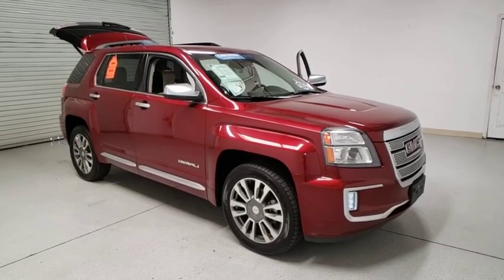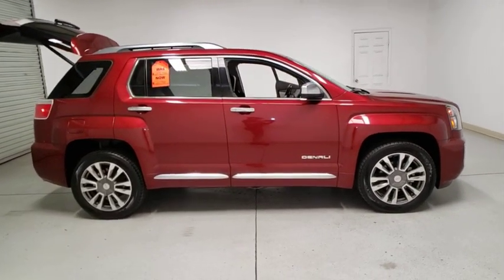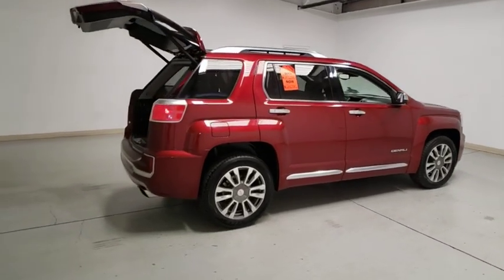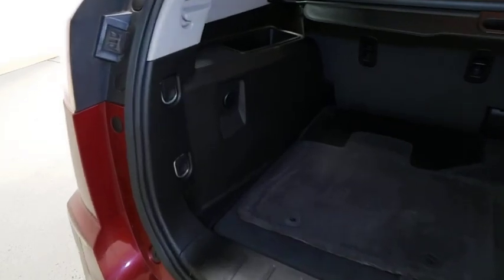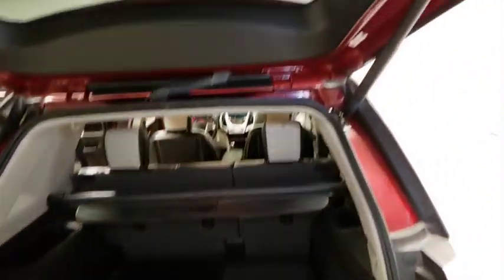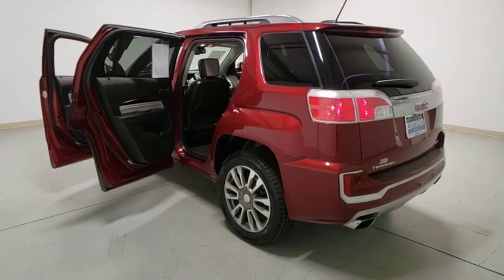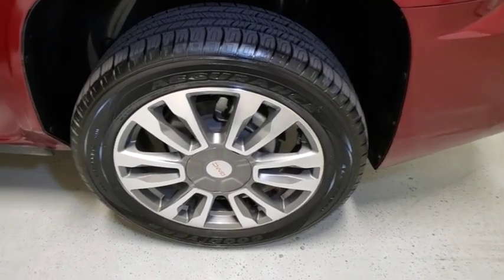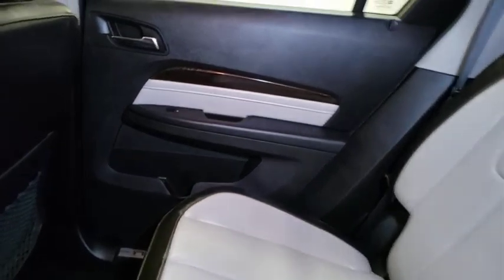2016 GMC Terrain Prescott, Flagstaff, Phoenix, Bullhead City, Havasu, AZ G44468A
Crimson Red Tintcoat Used 2016 GMC Terrain available in Prescott, Arizona at Findlay Buick GMC Prescott. Servicing the Flagstaff, Phoenix, Bullhead City, Havasu, AZ area.

Welcome to Findlay Buick GMC in Prescott, AZ. All of our vehicles are hand picked and inspected for your piece of mind. This GMC is equipped with the following options:brbrbrLeather Seats, Power Liftgate, Bose High End Sound Package, Automatic headlights, Heated/Cooled Seats/Heat Package, AWD, Navigation System.brbrCARFAX One-Owner. Clean CARFAX. Certified. Crimson Red 2016 GMC Terrain Denali AWD 6-Speed Automatic 3.6L V6 DGI DOHC VVTbrbrRecent Arrival!brbrGMC Certified Pre-Owned Details:brbr  * 24 months/24,000 miles (whichever comes first) CPO Scheduled Maintenance Plan and 3 days/150 miles (whichever comes first) Vehicle Exchange Programbr  * 172 Point Inspectionbr  * Powertrain Limited Warranty: 72 Month/100,000 Mile (whichever comes first) from original in-service datebr  * Limited Warranty: 12 Month/12,000 Mile (whichever comes first) from certified purchase datebr  * Vehicle Historybr  * Transferable Warrantybr  * Warranty Deductible: $0br  * Roadside AssistancebrbrAwards:br  * JD Power Initial Quality Study (IQS)   * 2016 IIHS Top Safety Pick with optional front crash prevention   * 2016 IIHS Top Safety Pick   * 2016 KBB.com Brand Image AwardsbrbrbrReviews:br  * Powerful available V6 engine; quiet interior; comfortable highway ride; spacious and adjustable backseat. Source: Edmunds